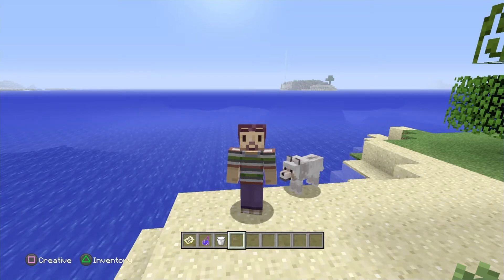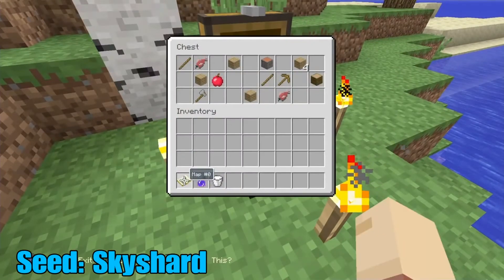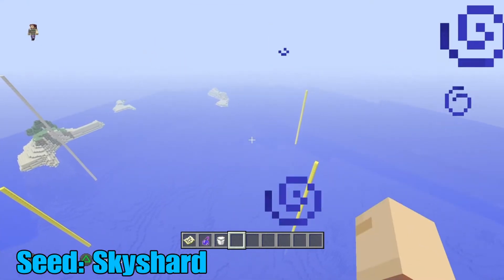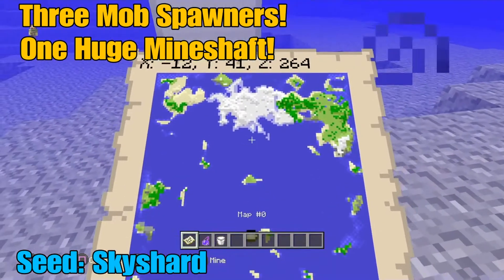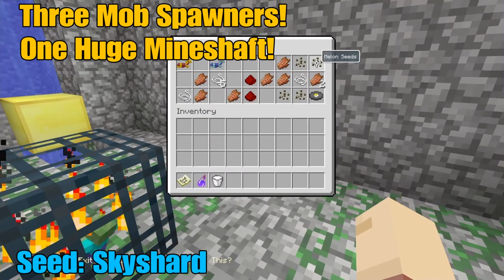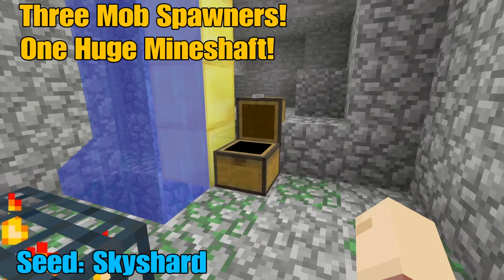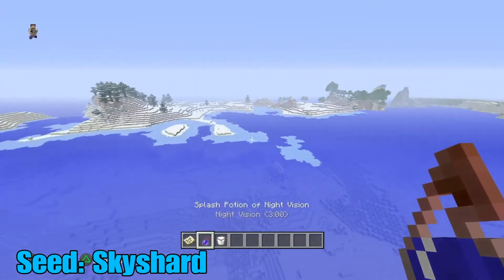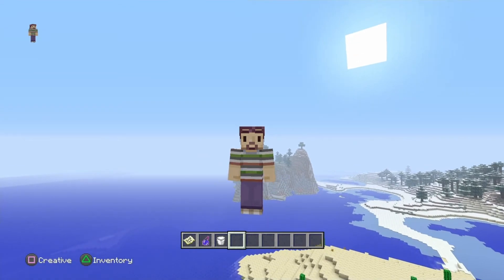Minecraft Console - Best Survival Island Seed Ever! (Minecraft PS4, Xbox One, PS3, Xbox 360)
► HAPPY SATURDAY! Welcome everyone to a Minecraft Console Edition Seed Showcase. Today for you I have the best ever console seed which is a survival seed with an above ground end portal at spawn!! the seed works for all versions of Minecraft console enjoy.

►The Seed: Skyshard
►Biom Scale: Small
►Find balanced seed ticked: ON
►World Size: Classic

2. Like my new video's that come out!
3. Comment on my video's letting me know what you thought of them!
4. There can only be two winner's who will be getting chosen at exactly 10,000 Subscriber's good luck! ( ͡° ͜ʖ ͡°)